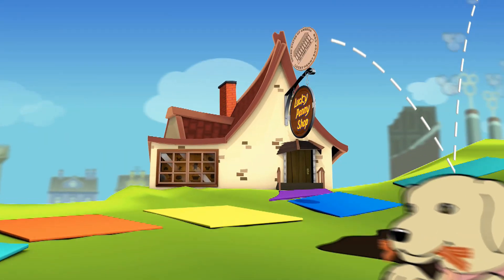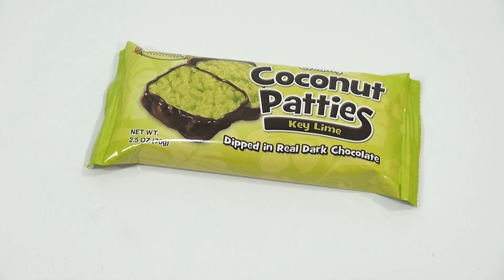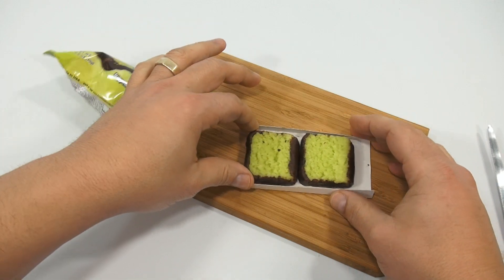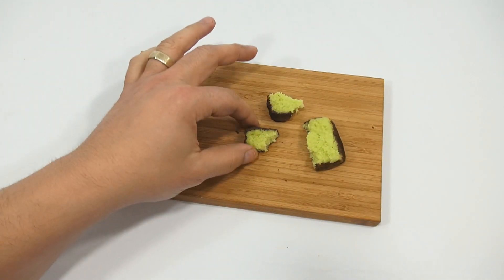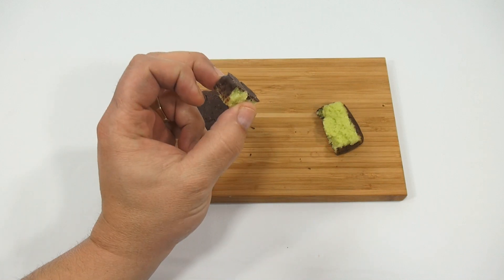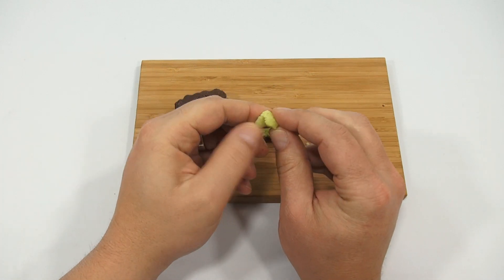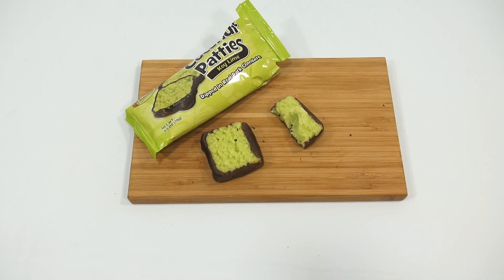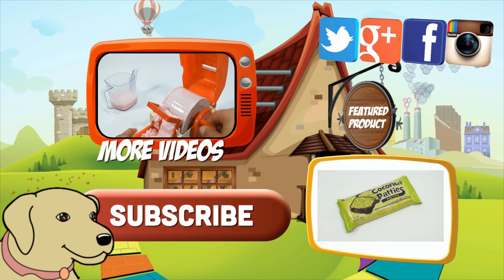Creamy Coconut Patties Key Lime, Like A Bite Size Pie!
​​​This tasted like key lime pie!  I liked the flavor and was happy that the lime was the prominent flavor.  Have you had these before?

Lucky Penny Thoughts: This was a colorful addition to our Green Series!  It is always fun at this time of year before St Patrick's Day to find items that are green.  We had over 15 new items this year, from candy, toys and even a glowing green glove.  What was your favorite green item?

Later!
LPS-Dave

▶▶ Product Info
Creamy Coconut Patties Key Lime